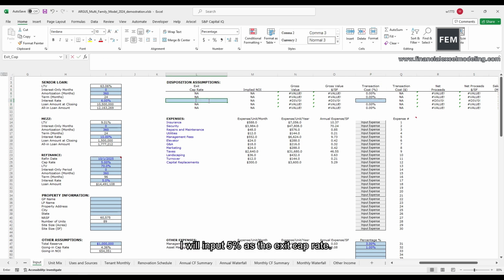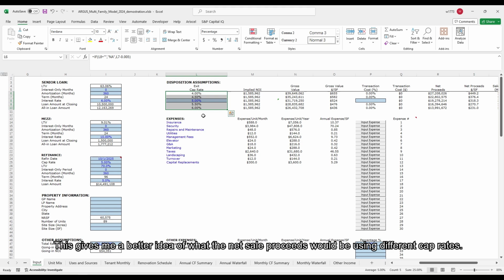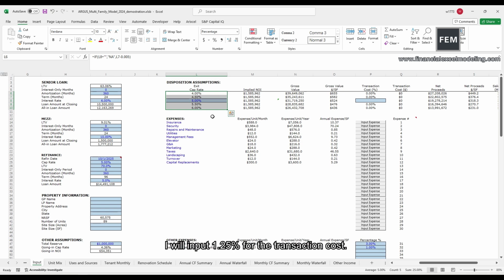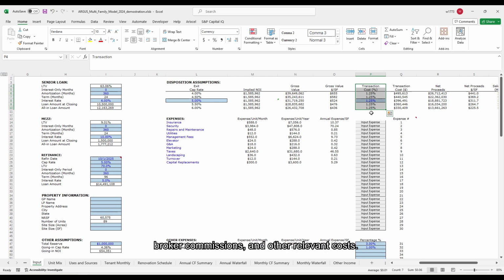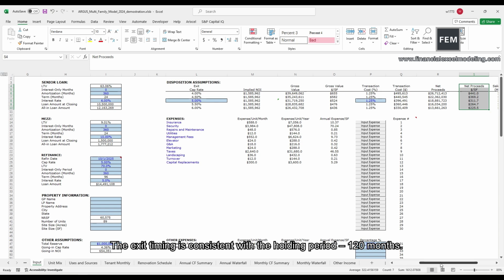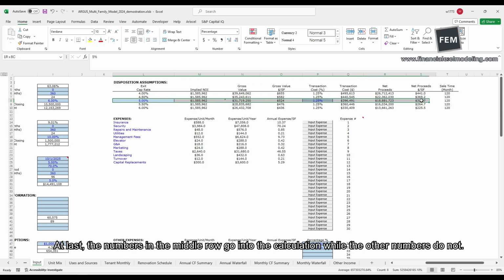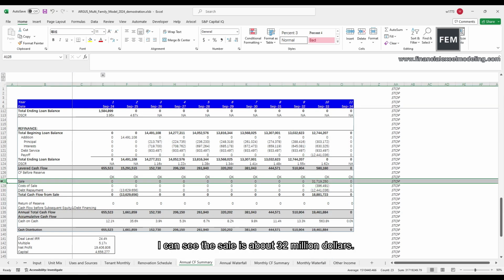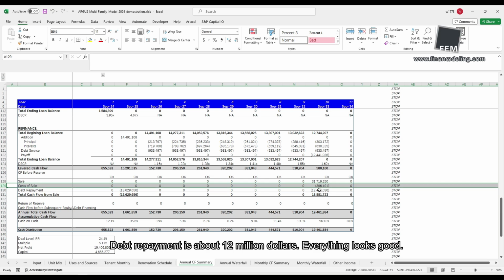7 - ARGUS Multifamily Model | Disposition Section | Multifamily Real Estate Financial Modeling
0:24 Exit cap rate
0:41 Transaction cost
1:00 Net proceeds
1:16 Check out annual cash flow

Script:
Welcome to this video. In this video, I will cover the disposition section in the ARGUS Multi-Family Model.
This section consists of two variables – the exit cap rate and the transaction cost.
Exit Cap Rate
I will input 5% as the exit cap rate. I can see the cap rate is sensitivity tested from 4% to 6% in this table. This gives me a better idea of what the net sale proceeds would be using different cap rates.
Transaction Costs
I will input 1.25% for the transaction cost. This means 1.25% of the gross value is used to pay for legal fees, broker commissions, and other relevant costs. After paying off the debt and transaction costs, I arrive at the net proceeds. The exit timing is consistent with the holding period – 120 months.
Sale Price
At last, the numbers in the middle row go into the calculation while the other numbers do not. Let’s go to the Annual Cash Flow Summary tab. I can see the sale is about 32 million dollars. The cost of sale is about 390,000 dollars. Debt repayment is about 12 million dollars. Everything looks good.
I have completed the disposition section in the ARGUS Multi-Family Model.